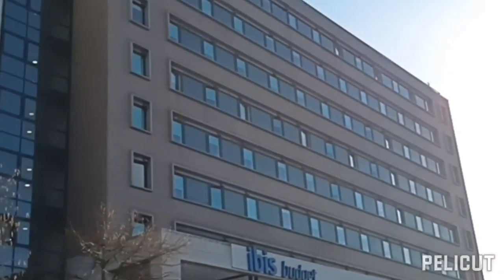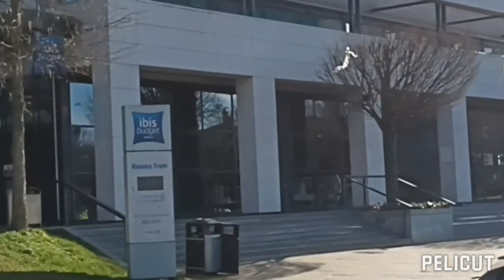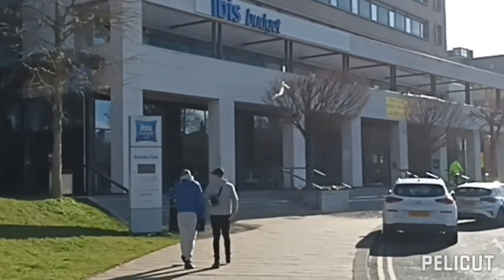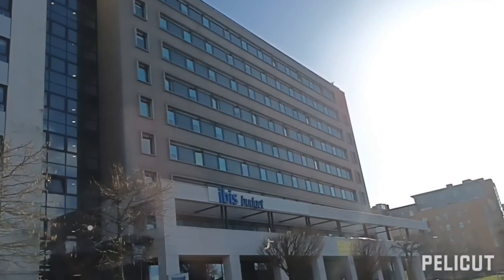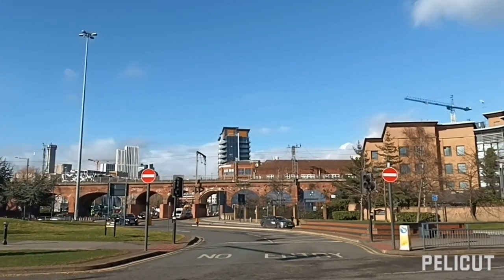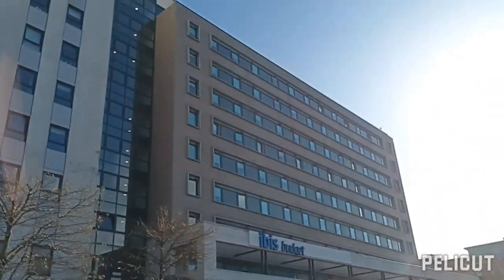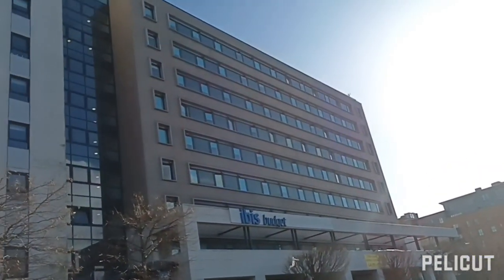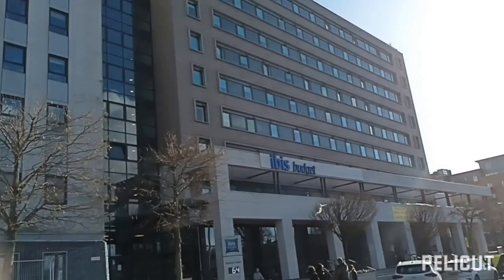Best hotel in uk [ Ibis budget ] সব থেকে ভাল hotel !